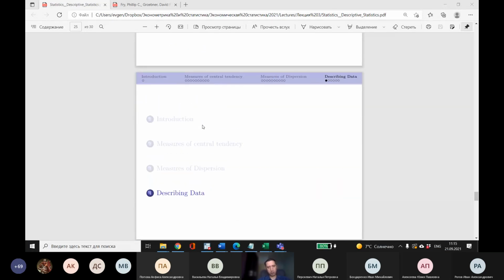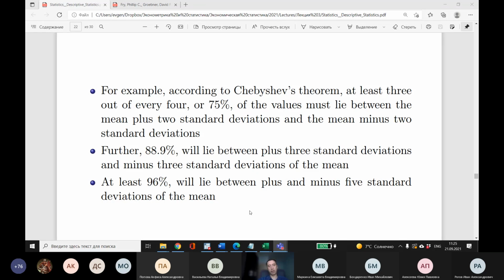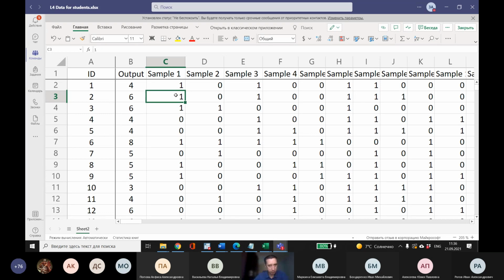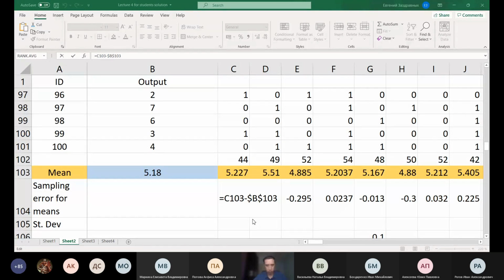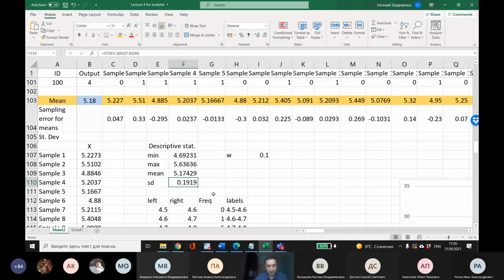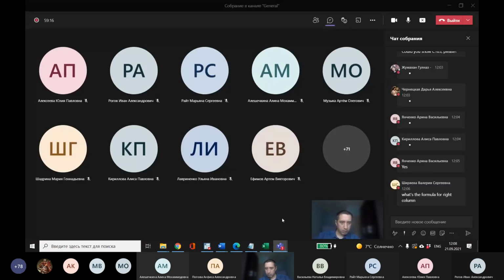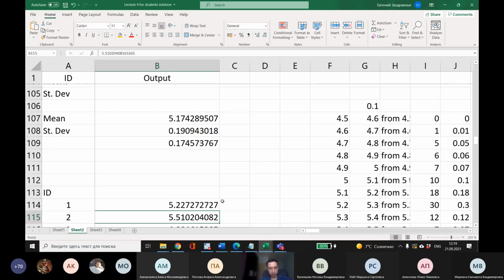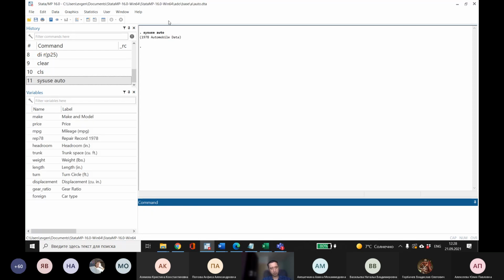Экстат. Лекция 4